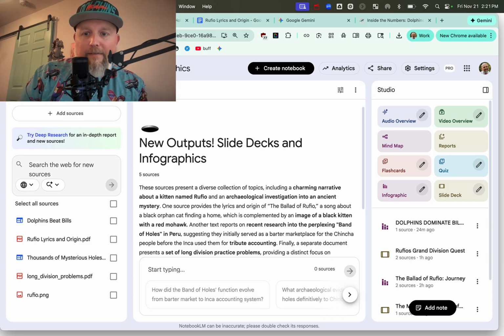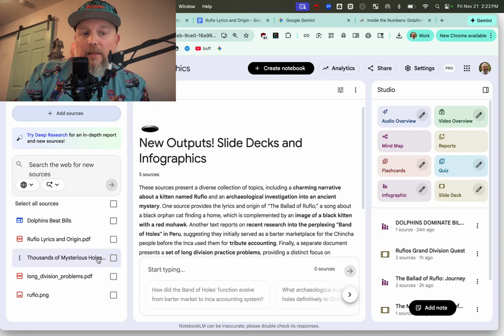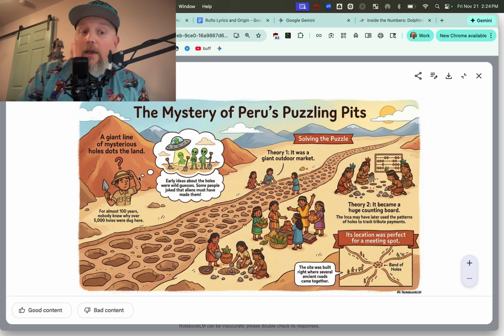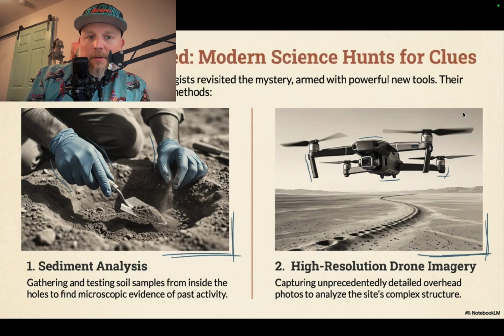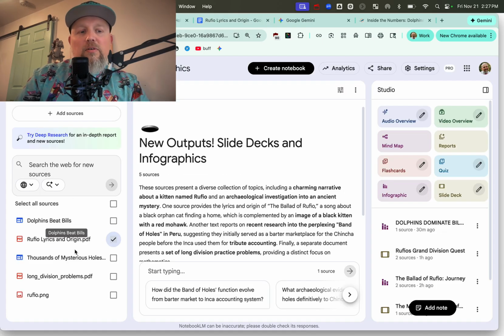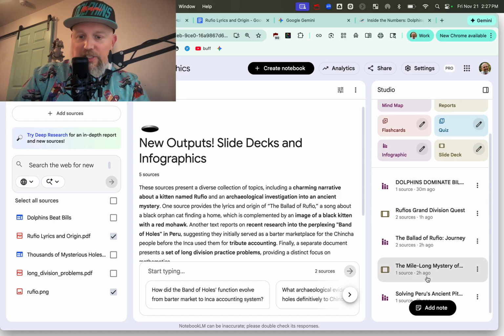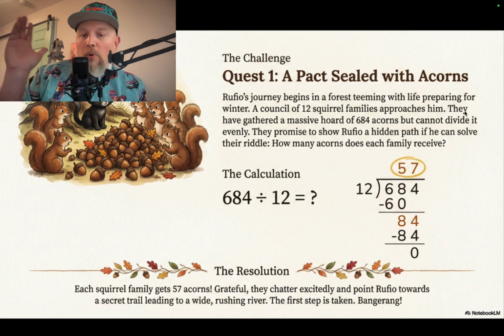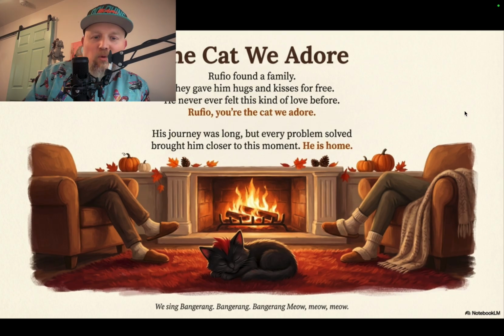Getting Started w/ NotebookLM Infographics and Slide Decks!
NotebookLM is everyone's favorite AI-Infused Digital Trapper Keeper and now it does even more. Check out a couple of powerful ways it can be used in the classroom and for general creativity.

0:00 🎬 Intro
0:59 🌐➡️🖼️ Creating infographics and slide decks from website articles
5:06 🎤🎶 Creating infographic using my song "Rufio"
7:38 ➗🏰🔥 Creating a long division quest using Rufio's story (WILD!)

PS: If you enjoyed my content, consider doing all the usual awesome things...like, comment, subscribe, share, AND I have a EdTech weekly newsletter that goes out every week called Buff Nuggets. You'll probably like it, too.